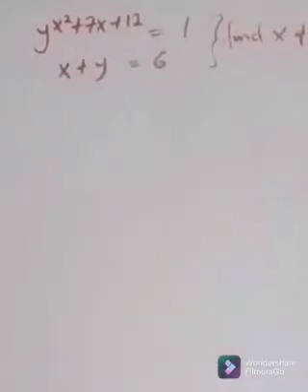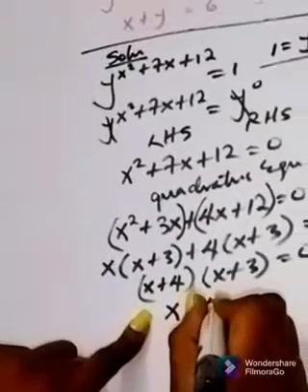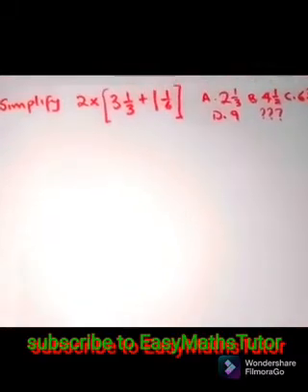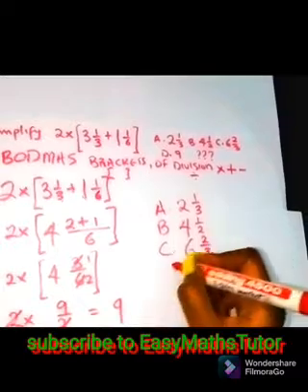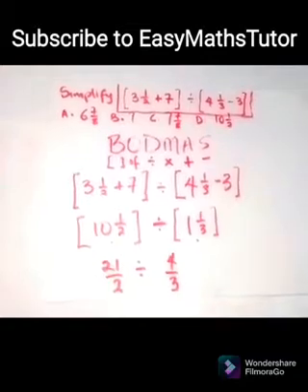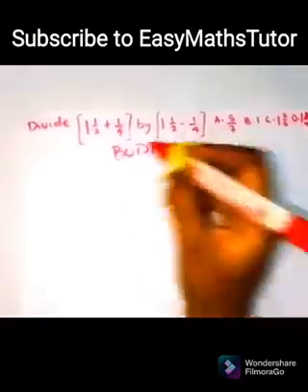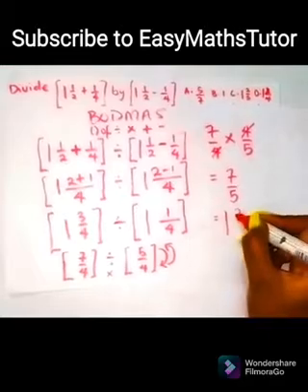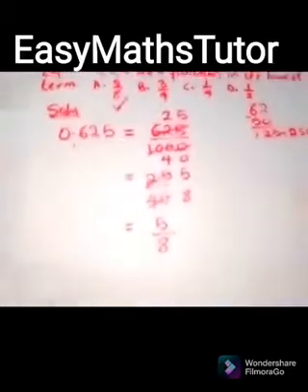Merry Christmas from EasyMathsTutor applying BODMAS in maths Objective tests